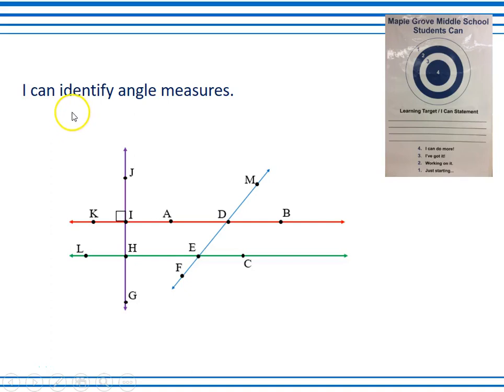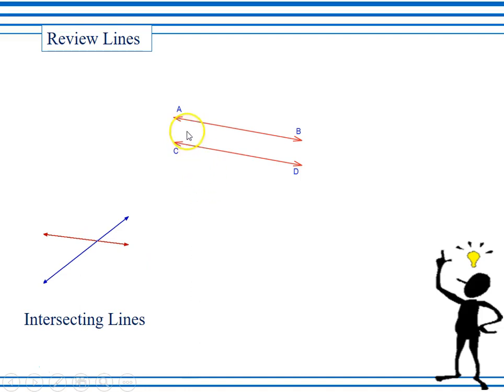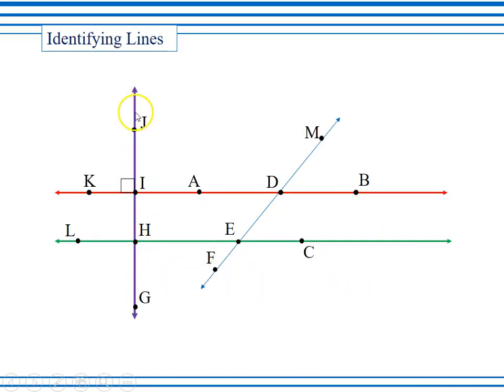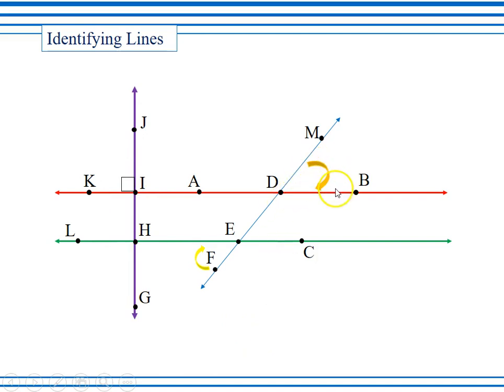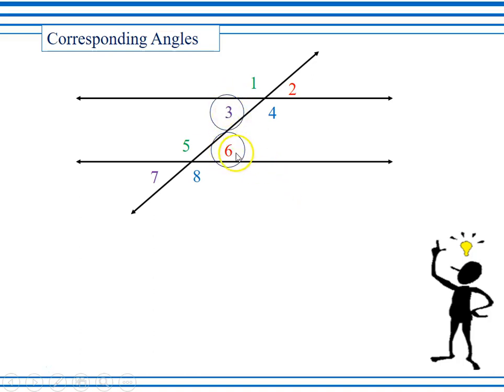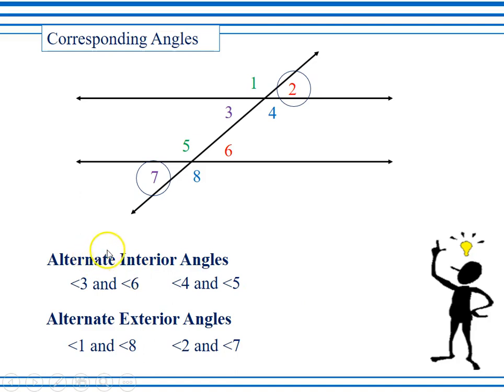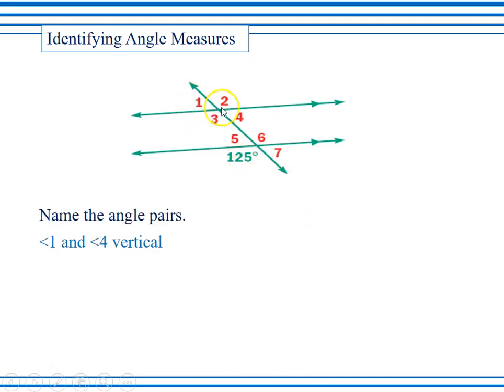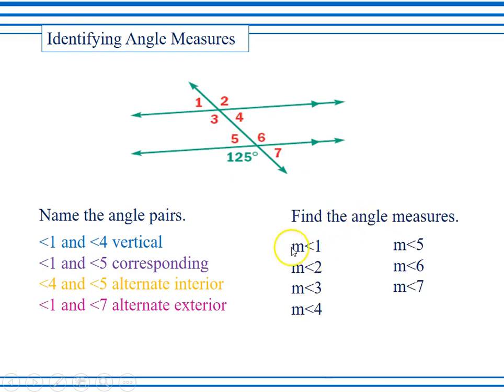ID Angle Measures